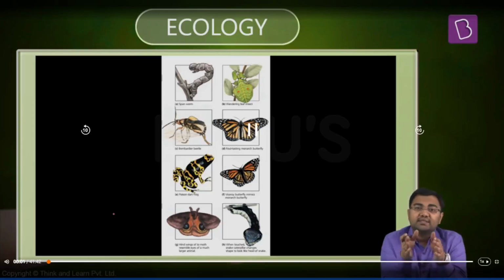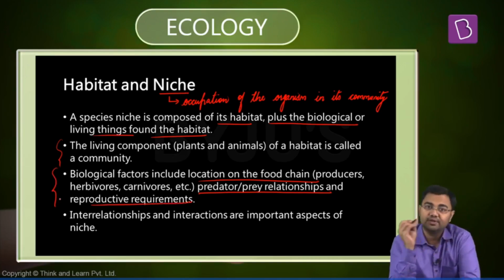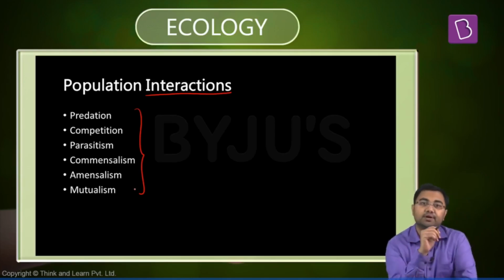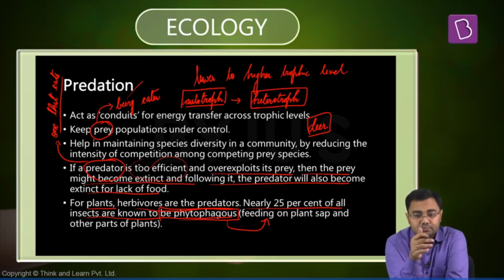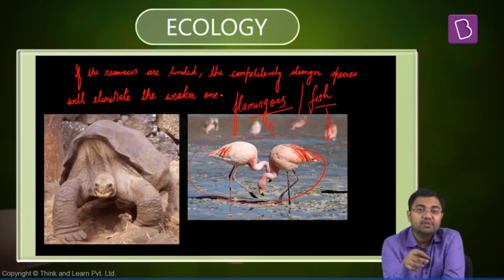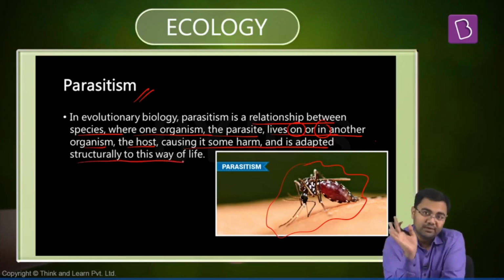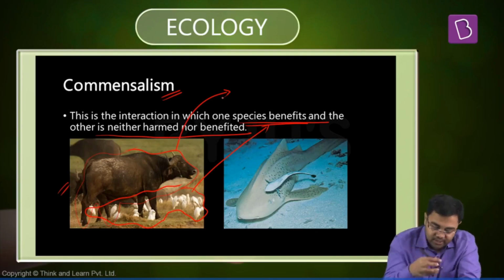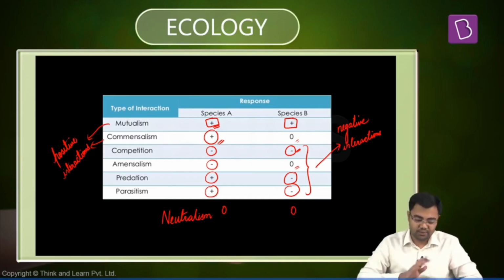Environment & Ecology_ Habitat, Niche & Types of Biotic Interactions _ Lec 03